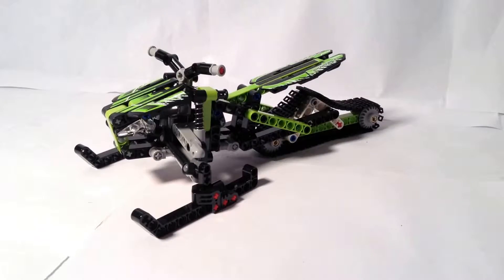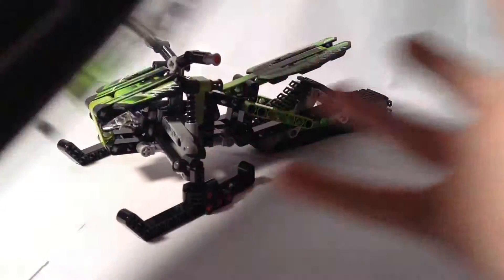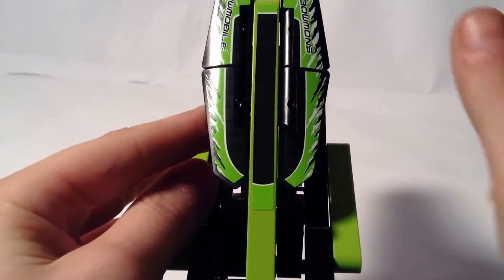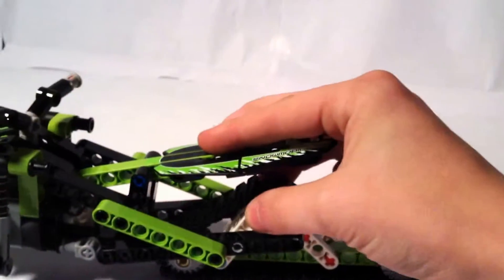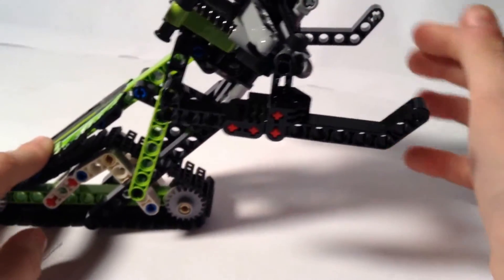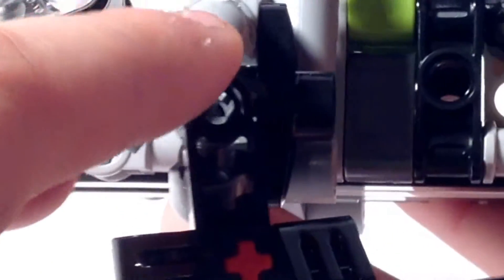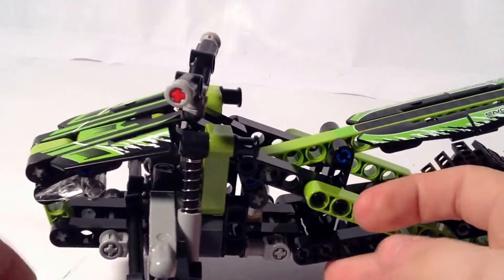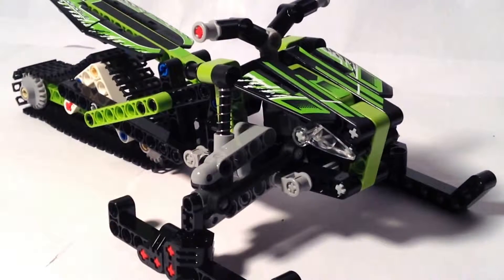Lego Technic Snowmobile Review